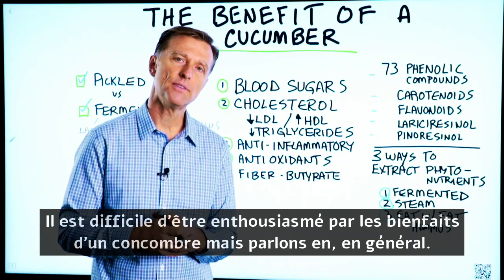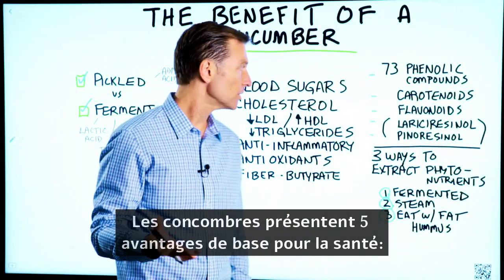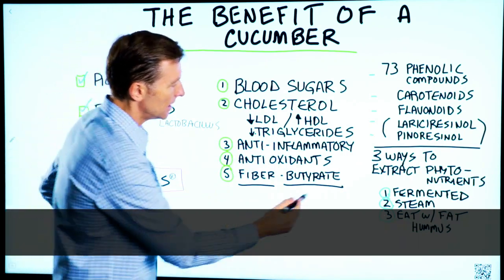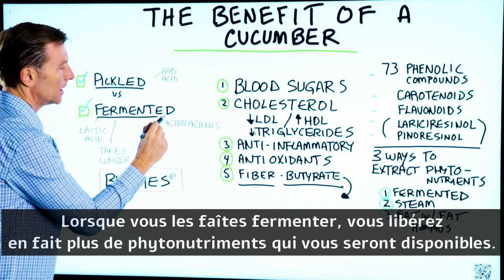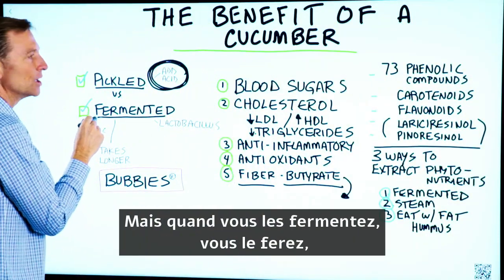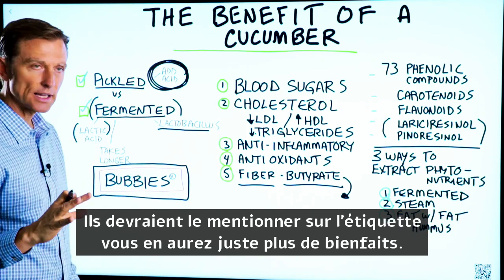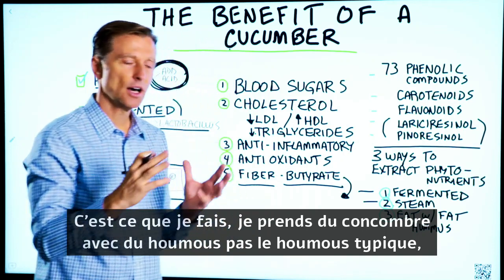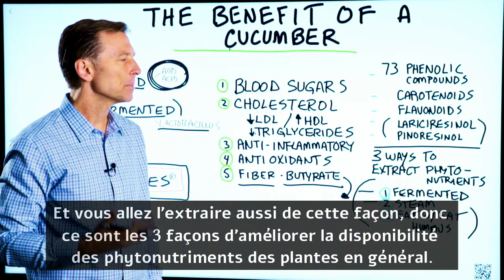Les bienfaits du concombre pour la santé l Dr Eric Berg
Découvrez les incroyables bienfaits des concombres pour la santé!

Horodatages:
0:00 Bienfaits pour la santé du concombre
0:12 une chose unique sur les concombres
0:30 Bienfaits pour la santé des concombres
1:15 3 façons d'extraire les phytonutriments des concombres

Parlons des incroyables bienfaits des concombres pour la santé. Les concombres ont 73 composés phénoliques différents. Les concombres contiennent également certains phytonutriments présents dans les légumes crucifères.

5 avantages de base des concombres:
1. Les concombres peuvent aider à stabiliser la glycémie
2. Les concombres peuvent aider à stabiliser le cholestérol
3. Les concombres ont des propriétés anti-inflammatoires
4. Les concombres sont riches en antioxydants puissants
5. Les concombres fournissent des fibres pour fabriquer du butyrate (le butyrate peut aider à la résistance à l'insuline)

3 façons d'extraire les phytonutriments:
1. Fermentez-les (ceci est différent du décapage)
2. Les cuire un peu à la vapeur
3. Mangez-les avec matière grasse (comme du houmous à l'huile d'olive)

Dr Eric Berg Biographie:
Envoyer un message à son équipe: m.me/DrEricBerg